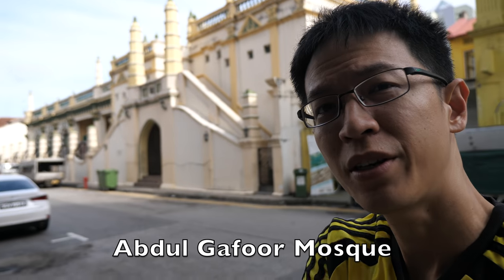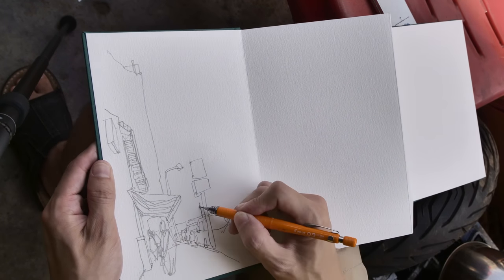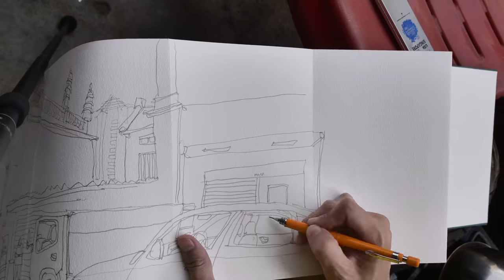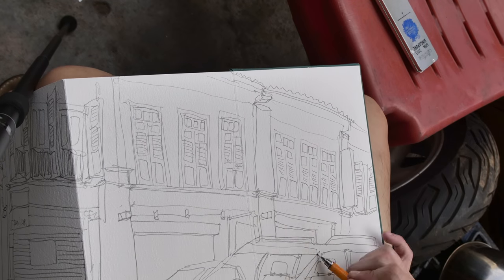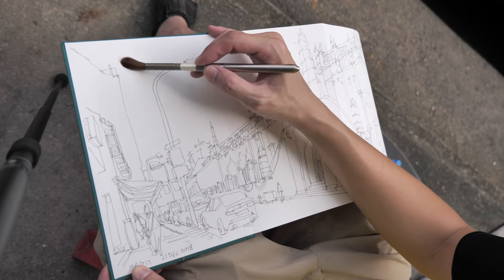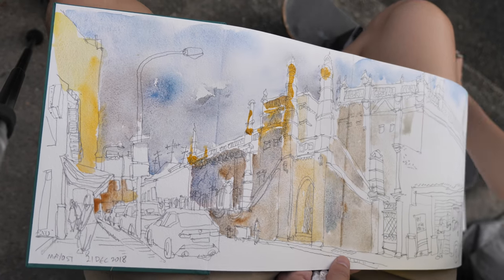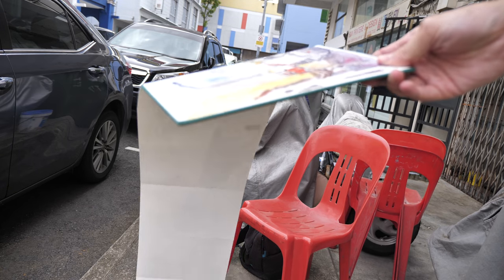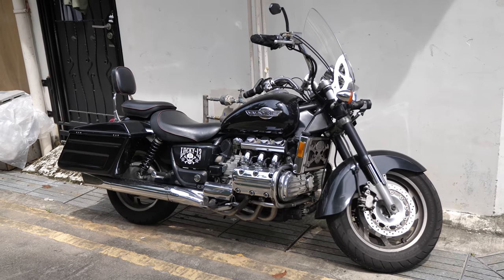Panorama Pencil Sketch at Mayo Street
Urban sketching on location at Mayo Street, Singapore.